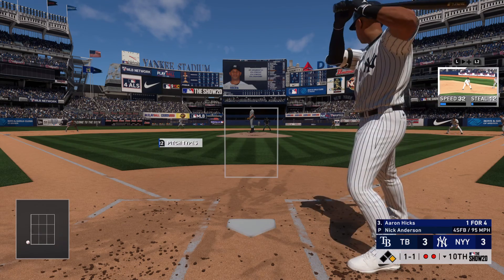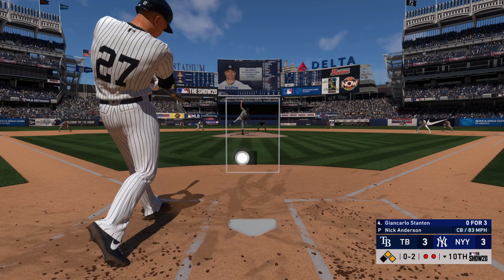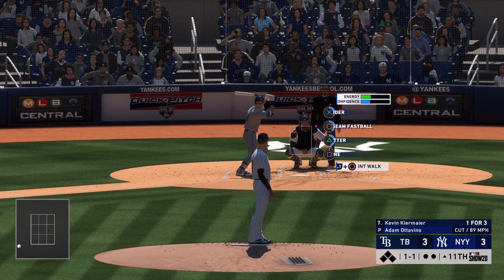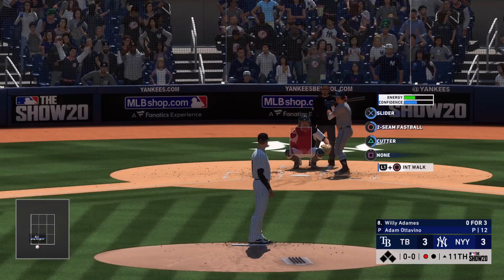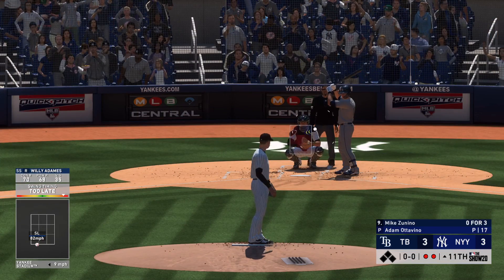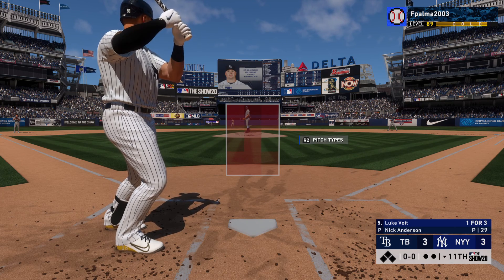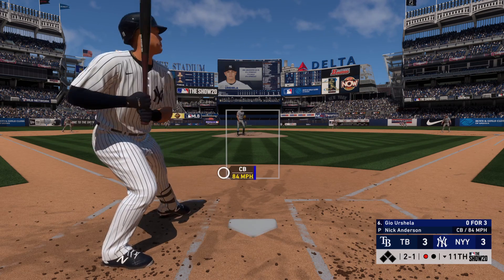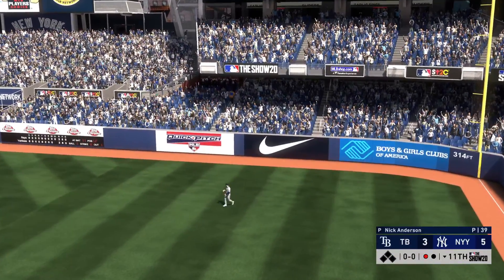MLB® The Show™ 20_20210221180421